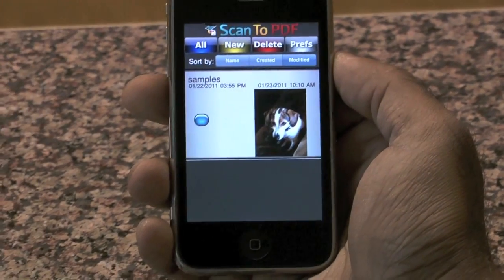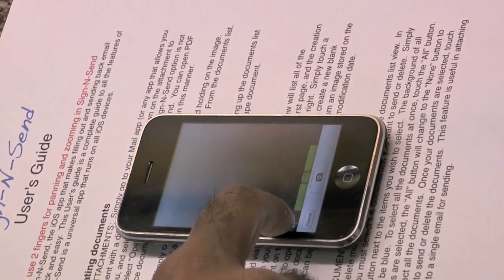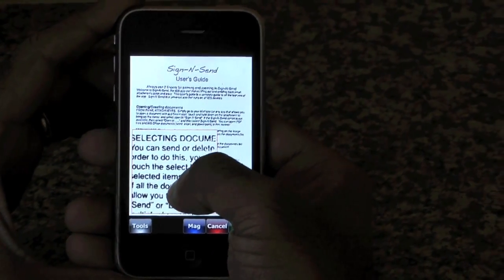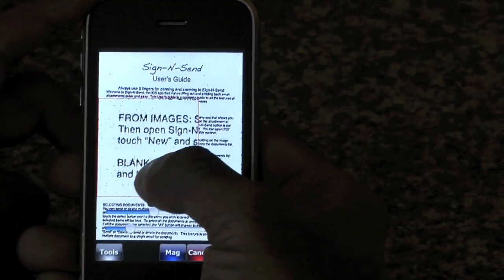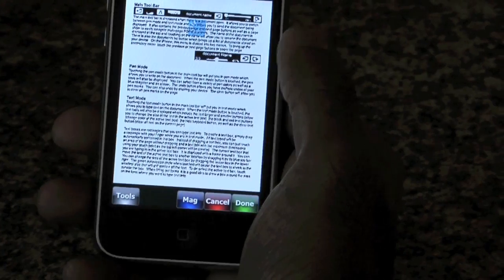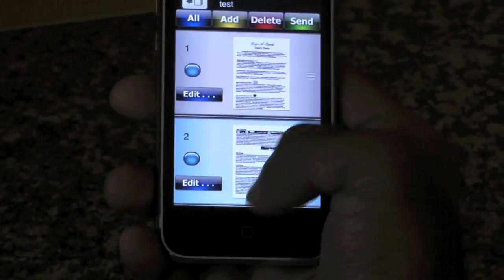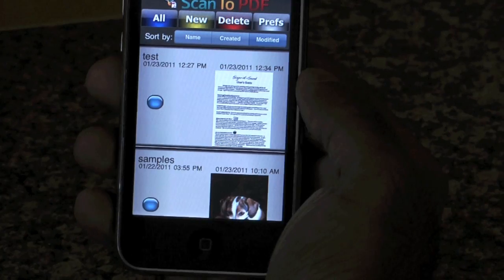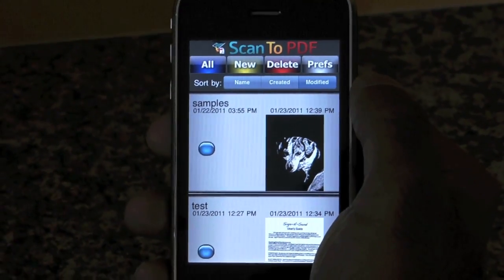Scan To PDF iPhone App Demo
Scan To PDF is a new app for the iPhone that allows you to turn your iPhone into a document scanner or copier.  This video is a demonstration of the features of the software.